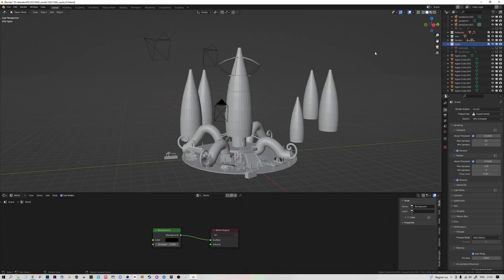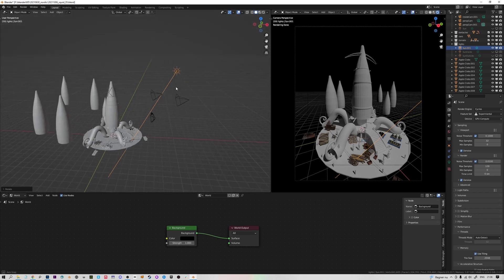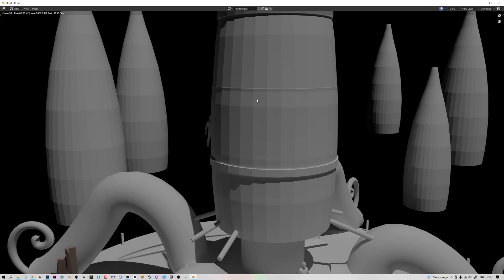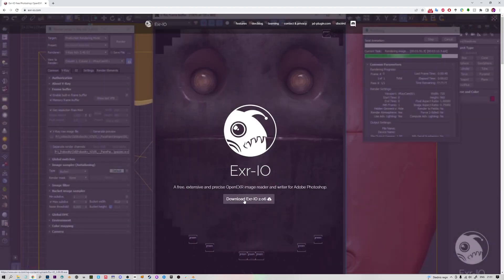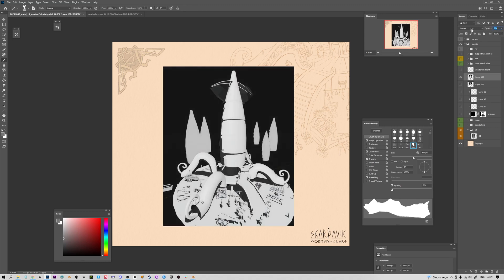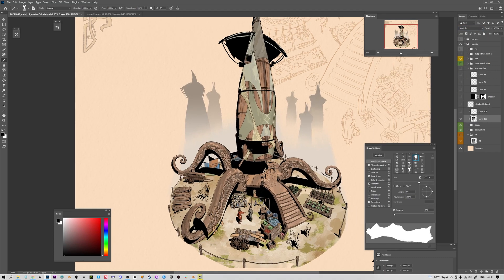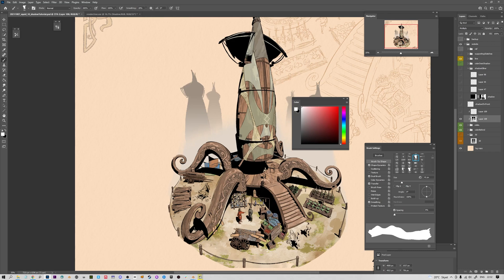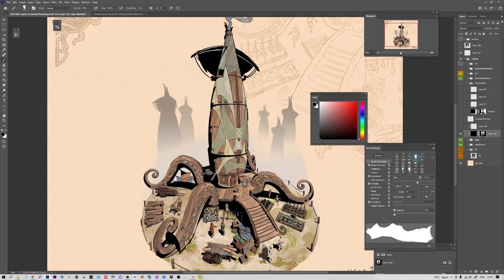Get Accurate Shadows in your Concept Art from Blender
In this video I expand on the shadow part of my previous Squid House tutorial, feel free to check it out as well for some more context!

I go through the process of setting up lighting and shadows in Blender, rendering out your Shadow Pass as PNG and EXR, importing it into Photoshop, lining it up with your drawing and two different methods of using the Shadow Pass for your concept or illustration.

This workflow is meant to be used together with a 3D blockin as a base for your drawing.

This one was a bit more of a specific topic, but hopefully there's a few tips in there that was useful :)